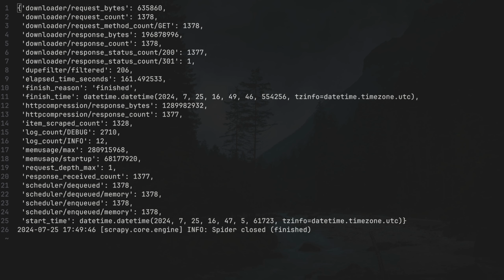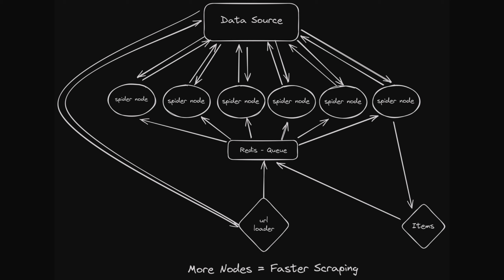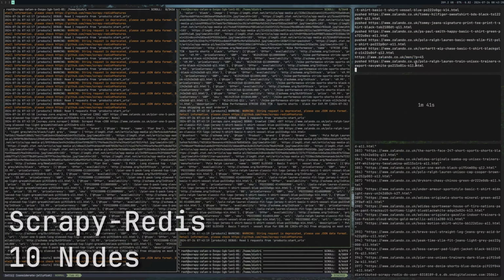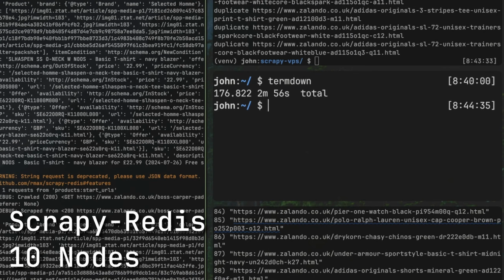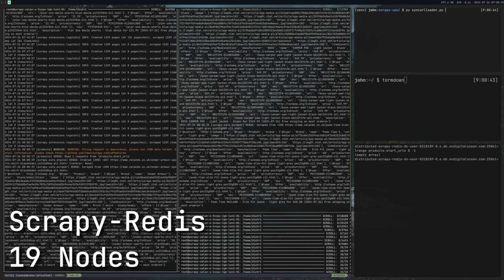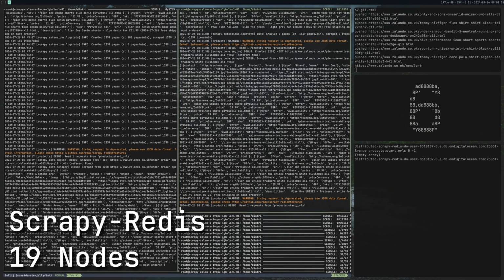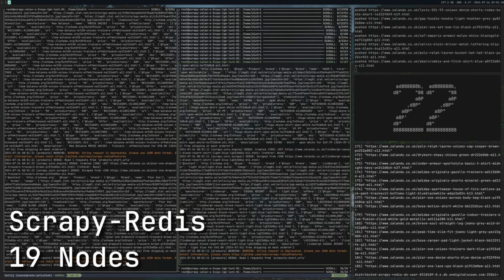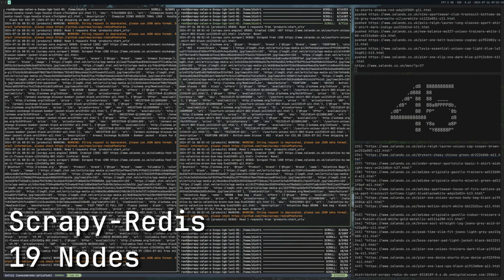I built a distributed scraping system, but was it worth it?